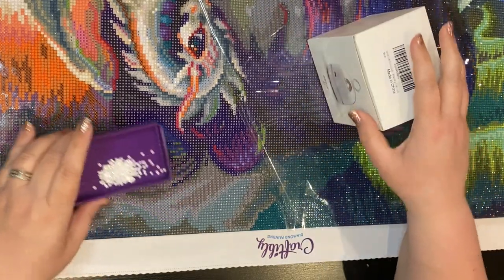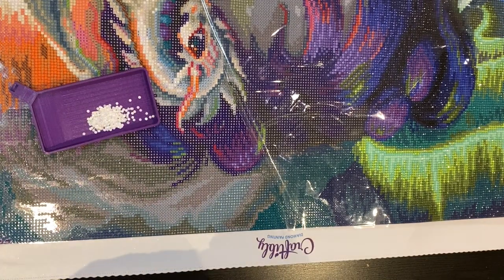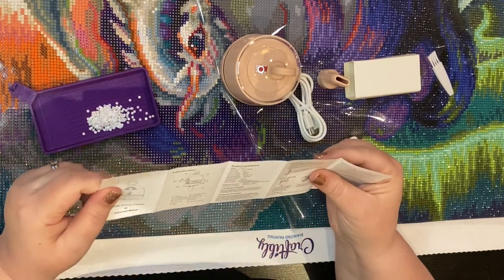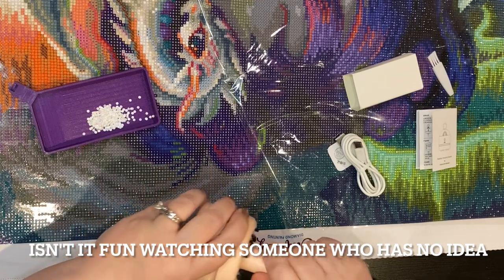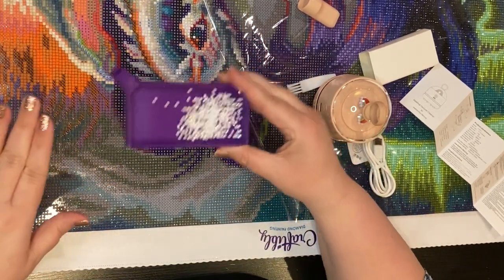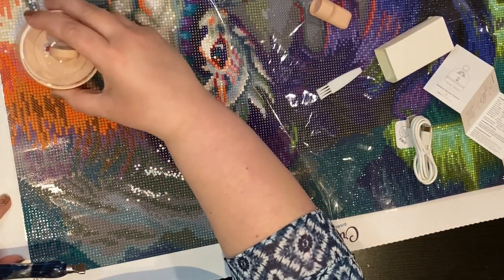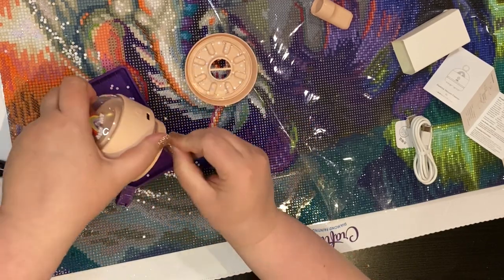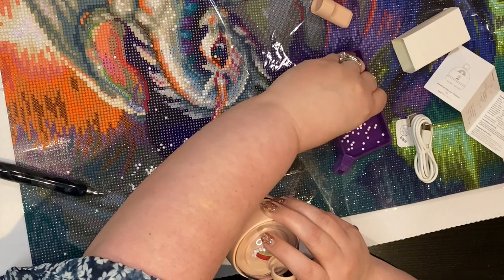DP Accessory found on Amazon: Vacuuming Drills 💎 diamond painting 💎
Spilled drills is the worst!  This handy little tool will put a stop to the madness!
Diamond Painting Amazon Tool

Rockynook discount 40% if use code: diamonds